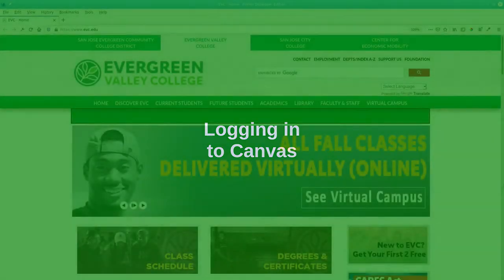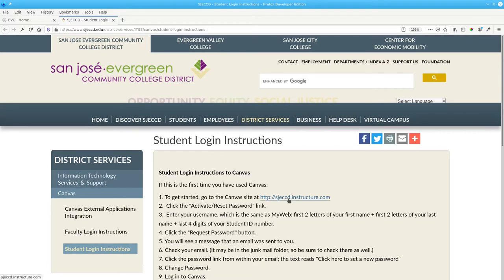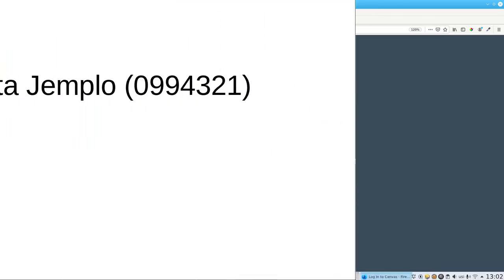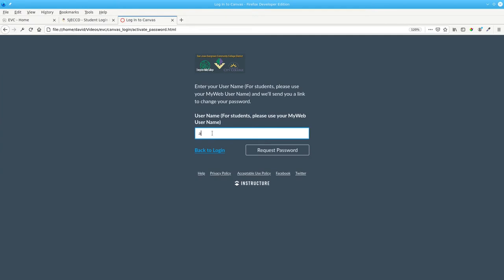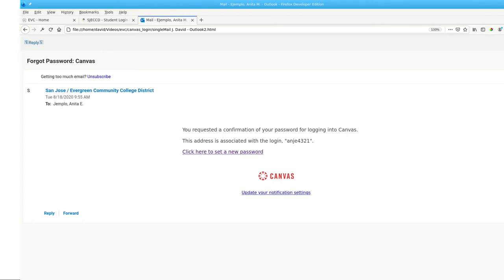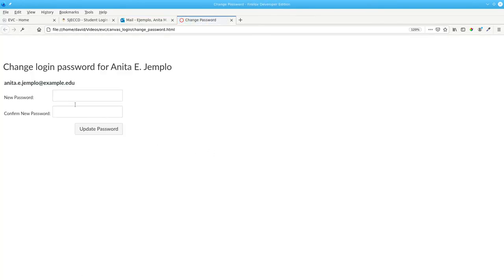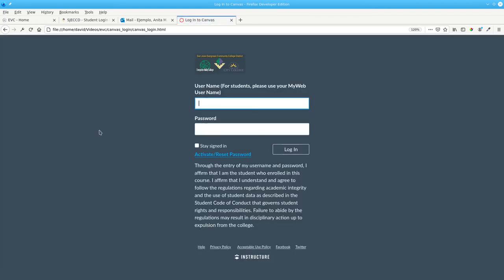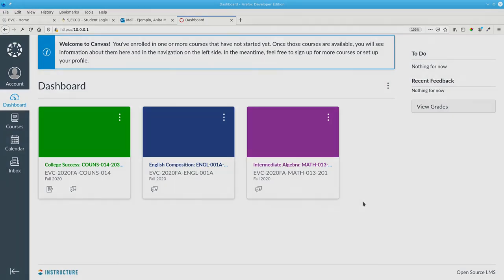Logging In to Canvas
Here’s how to start using Canvas for the first time.